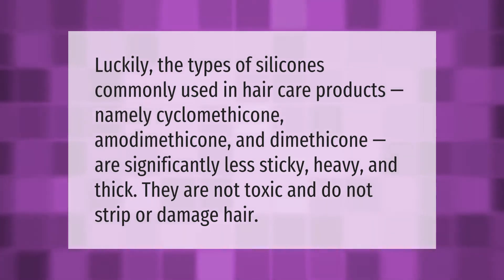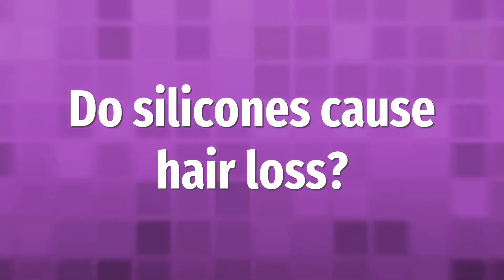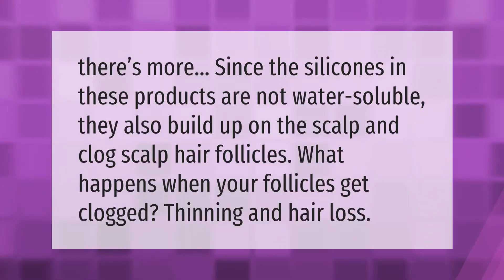How bad is dimethicone for your hair?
00:00 - How bad is dimethicone for your hair?
00:36 - Do silicones cause hair loss?

Laura S. Harris (2021, February 5.) How bad is dimethicone for your hair?
    AskAbout.video/articles/How-bad-is-dimethicone-for-your-hair-215616